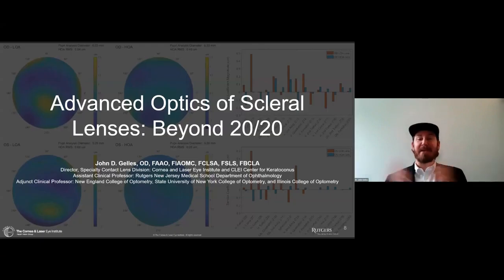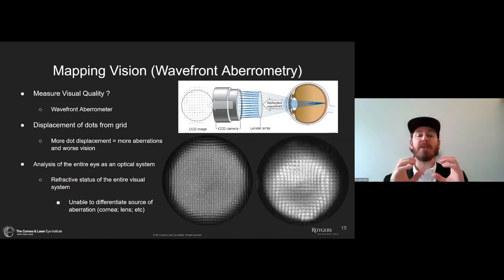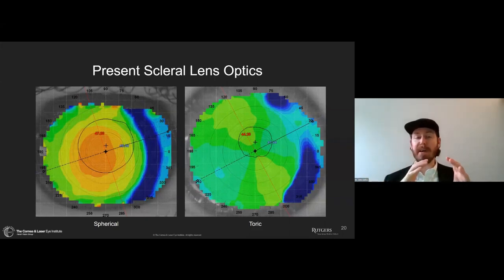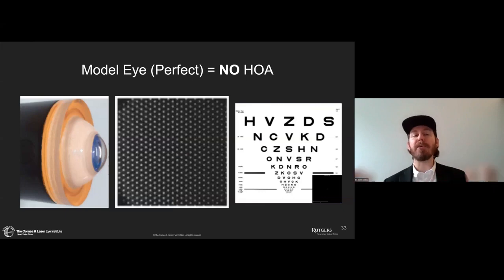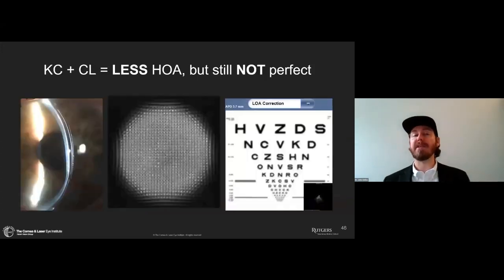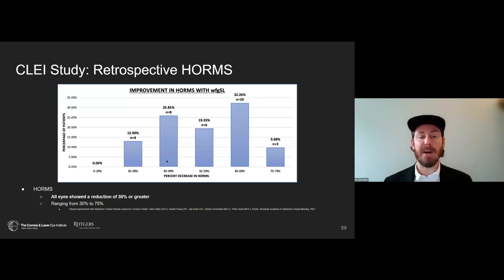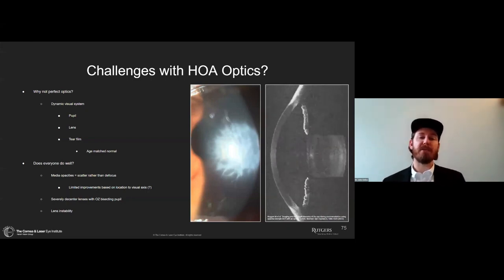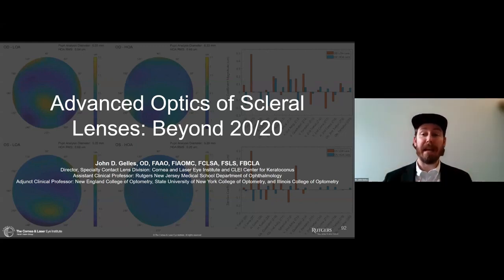Advanced Optics of Scleral Lenses Beyond 20/20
Scleral lens patient: “It’s still so blurry. Can’t you make it any better?” Sound familiar? This lecture will teach you why this happens, what technology evaluates visual quality, and how advanced scleral lens optics can improve the quality of vision for your patients.

Speaker: John Gelles, OD, FAAO, FSLS